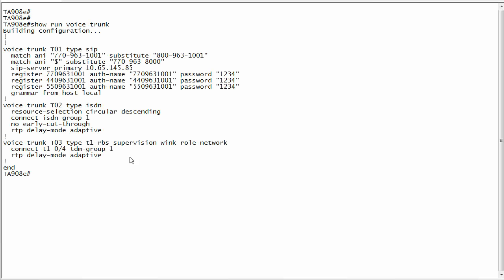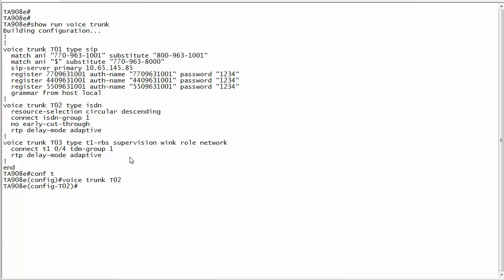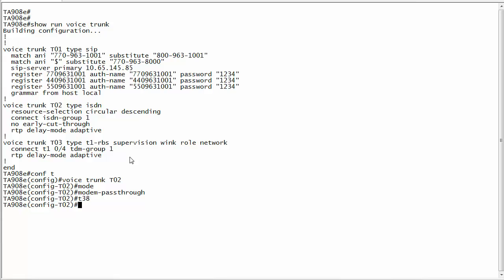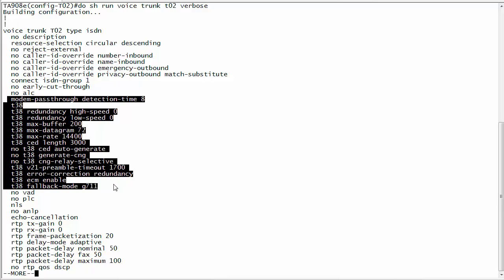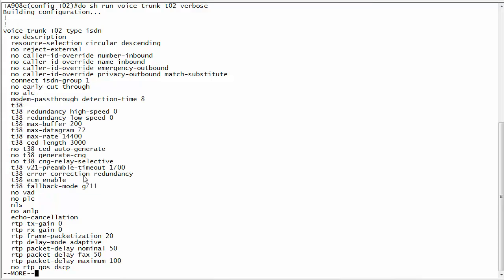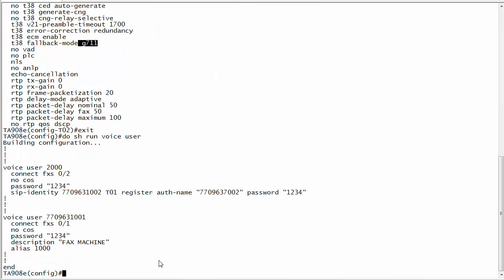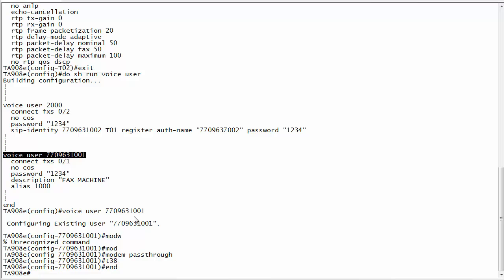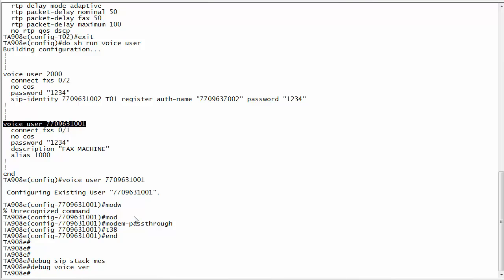ADTRAN - Configuring T.38 Fax Protocol